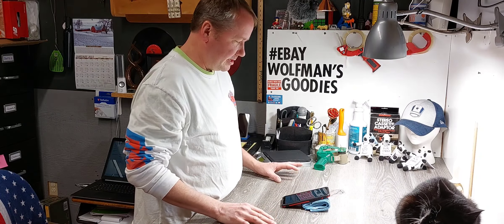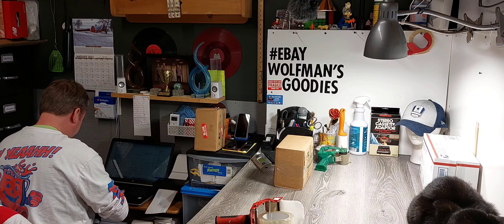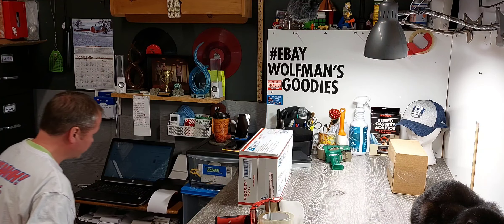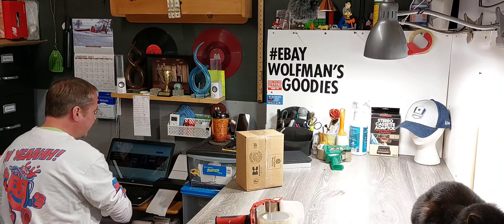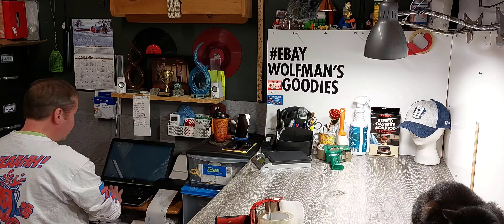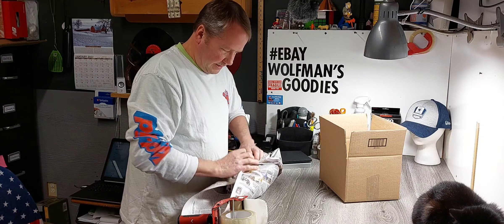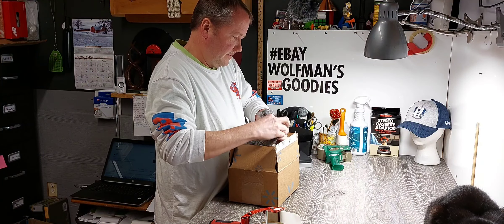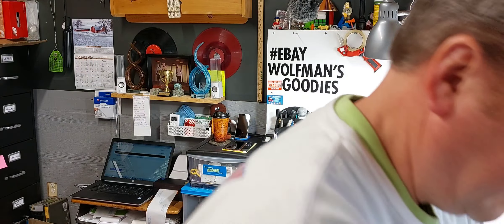Making Rough Drafts for eBay While Still in the Thrift Store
Sell one Like This While Looking the Item up in the Thrift Store